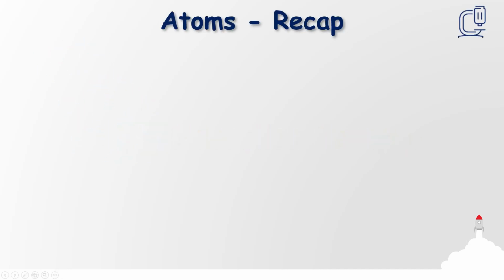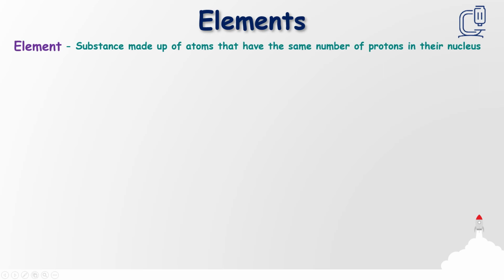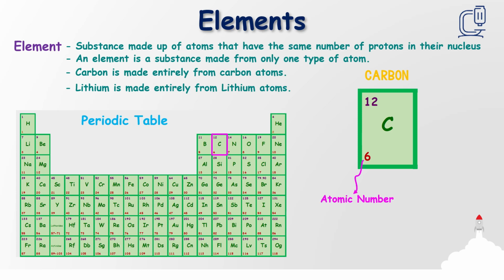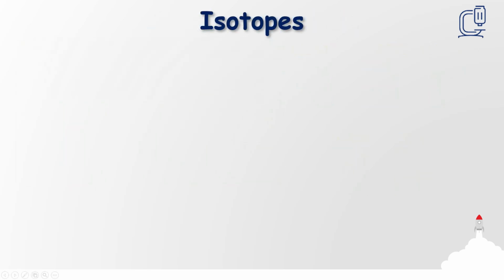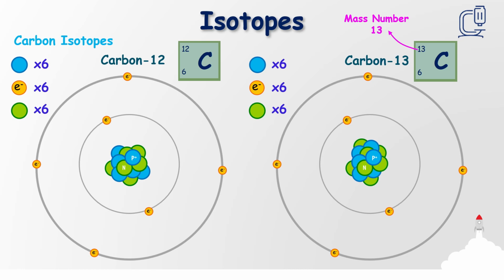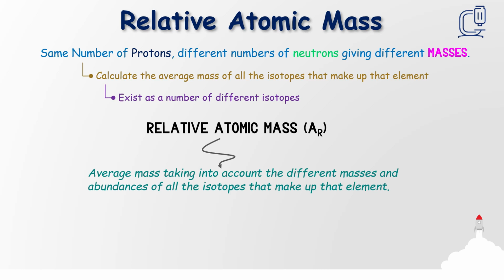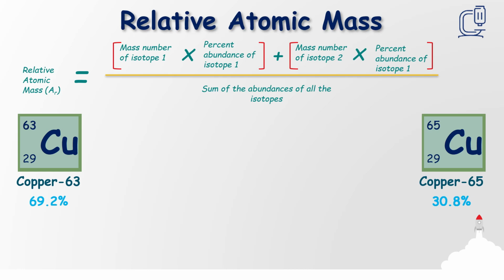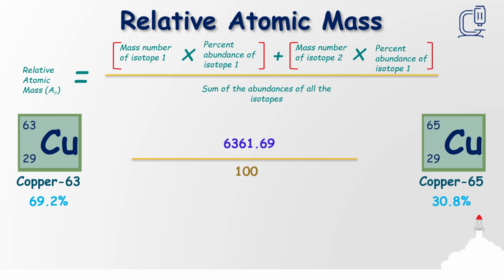GCSE Chemistry - Elements, Isotopes And Relative Atomic Mass #2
GCSE Chemistry - Understanding Elements, Isotopes And Relative Atomic Mass

Video Chapter:
0:03 - Atoms-Recap
1:03 - What is an element
2:33 - Atoms-Symbols
4:41 - How to calculate relative atomic mass?

This video is suitable for:
- All tiers
- Single, Triple and combined science